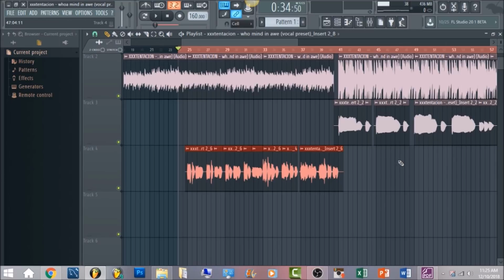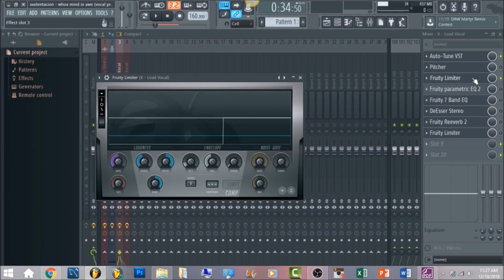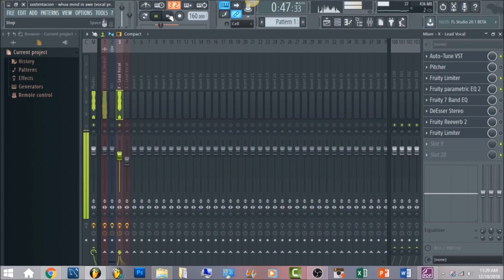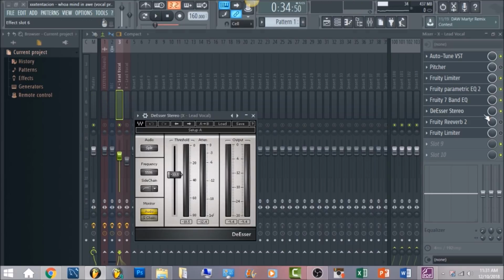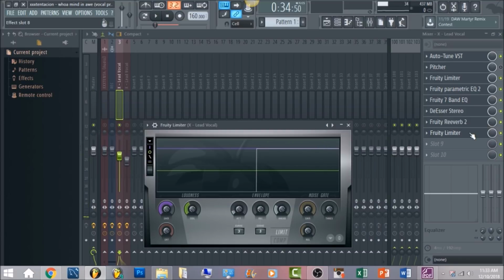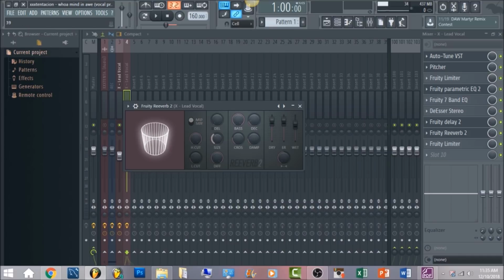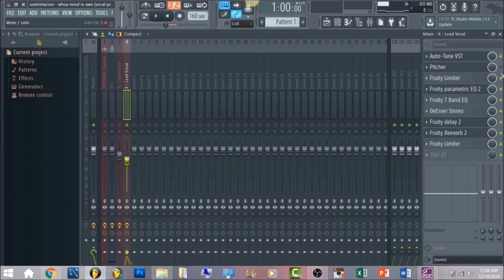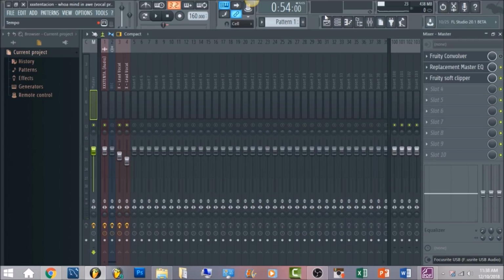👨‍🚀 [FLP] XXXTENTACION - WHOA MIND IN AWE (VOCAL PRESET)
👨‍🚀 [FL STUDIO] XXXTENTACION - WHOA MIND IN AWE (VOCAL PRESET)